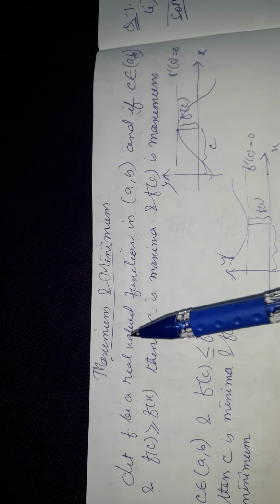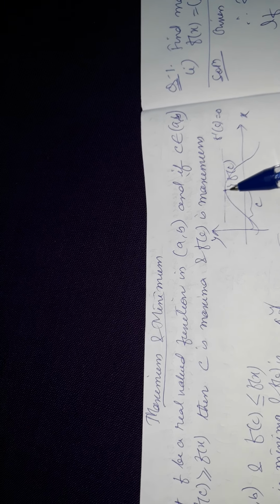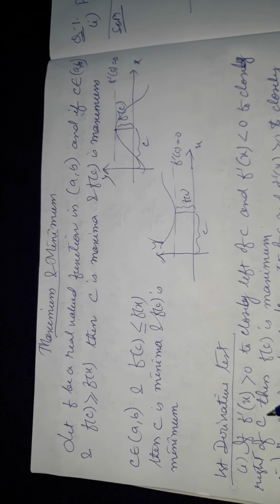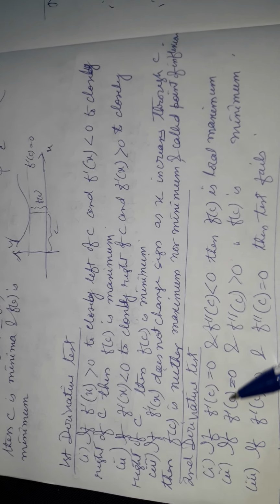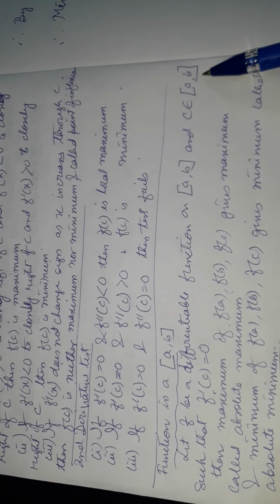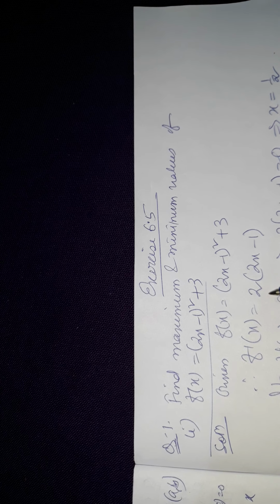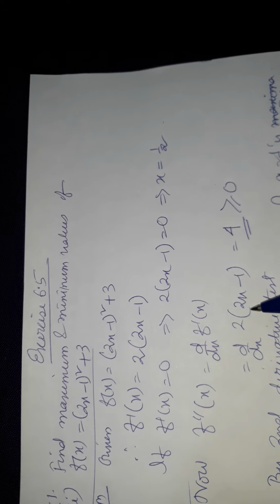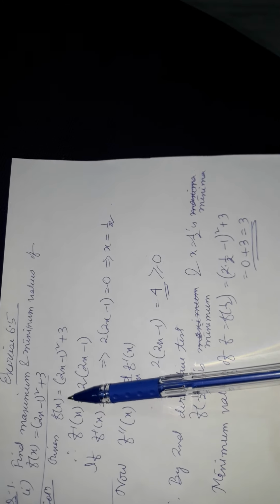HS2yr,math.6/6/20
Application of Derivatives,max-minimum.